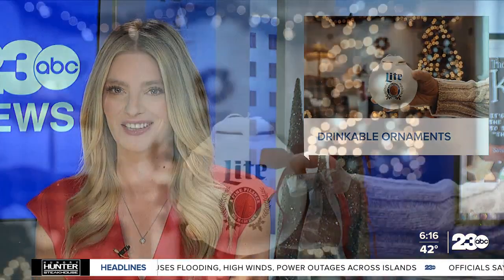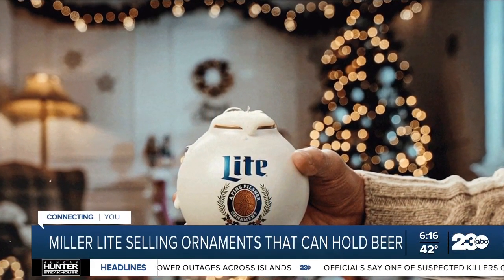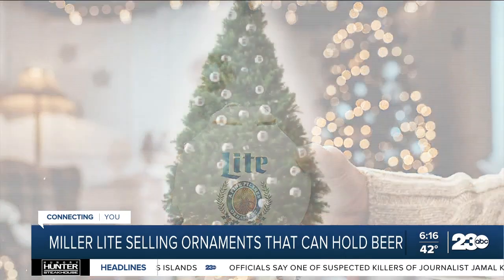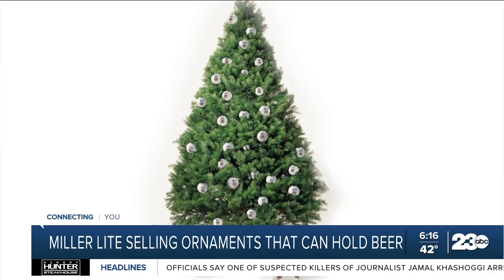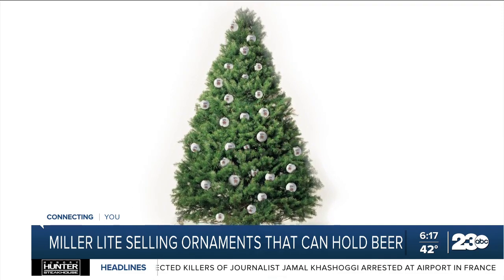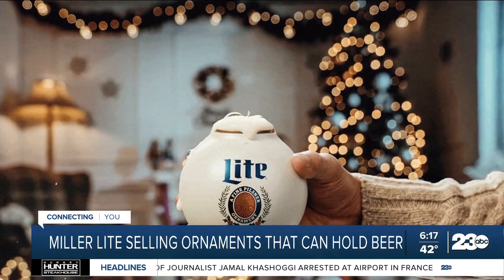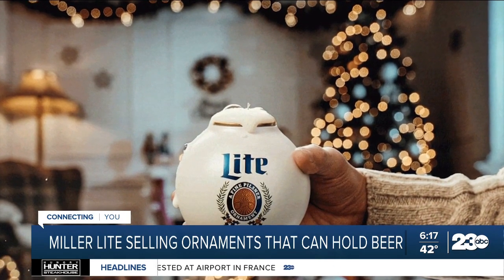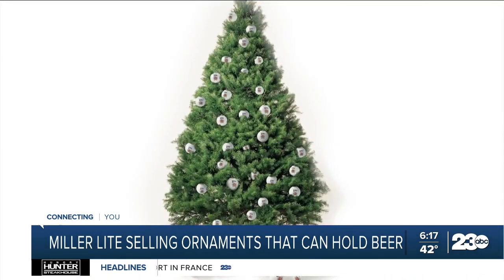Miller creates Christmas ornaments you can drink from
Christmas time is turning into Miller time. Fans of Miller Lite can now take a sip of an iced cold beer in their new beer-naments. They come in a set of six and snap around an 8-ounce can.